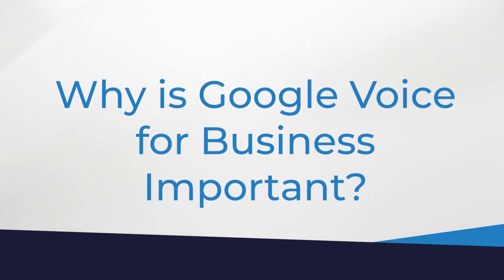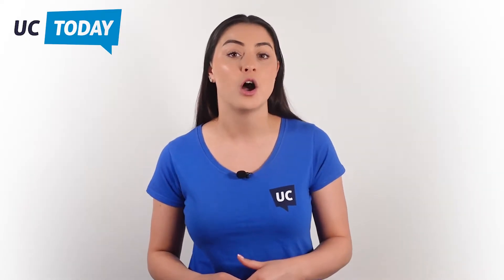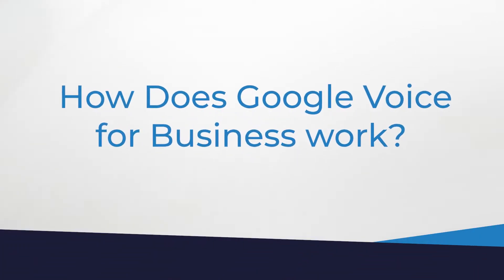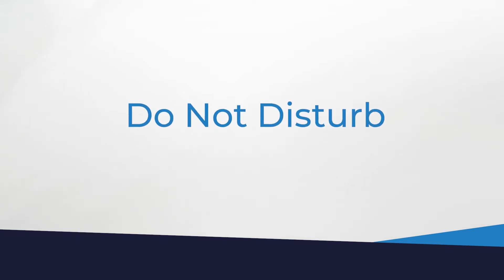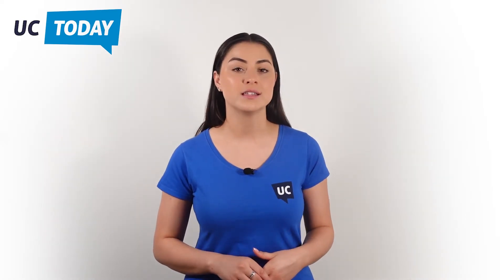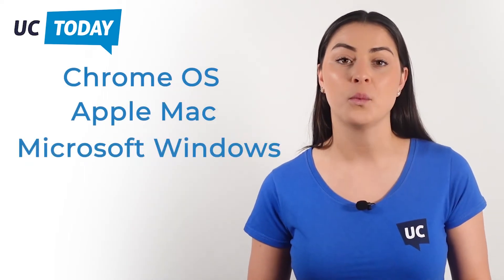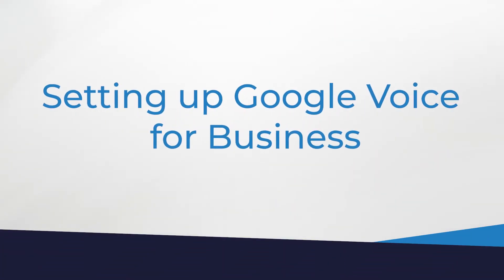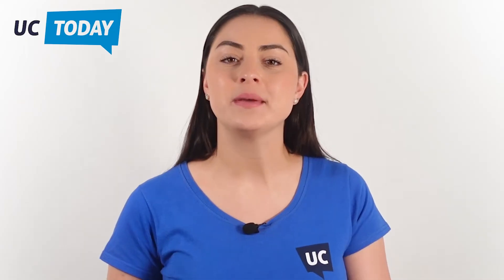How Does Google Voice for Business Work? - UC Today News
In this video we will be discussing the following:

4) Getting Started

Presented by Isabel Blakemore, Technology Presenter at UC Today News - Unified Communications & Collaboration Tech News

You can also join in the conversation on our Twitter and LinkedIn pages.